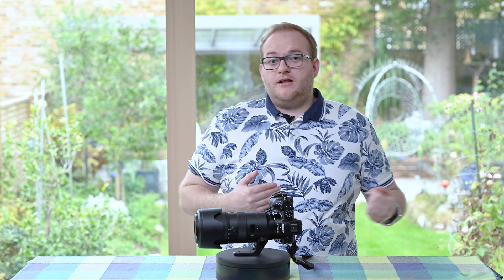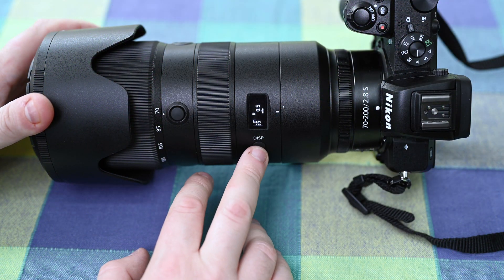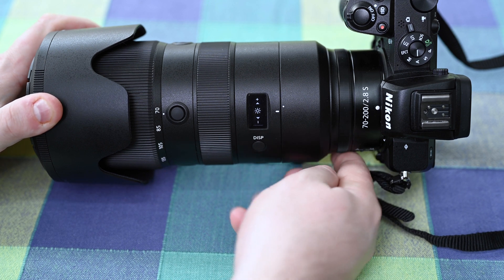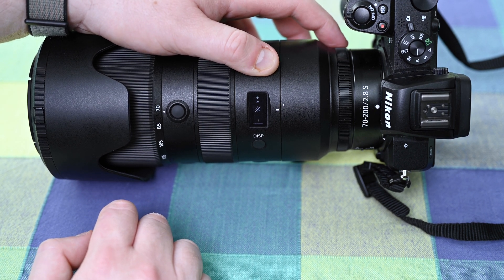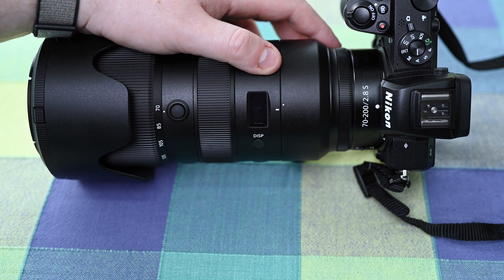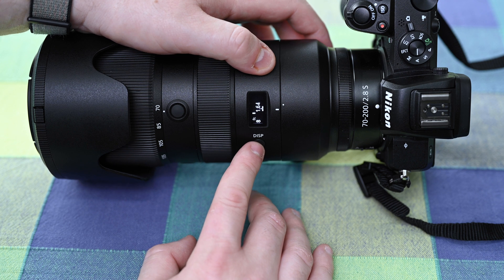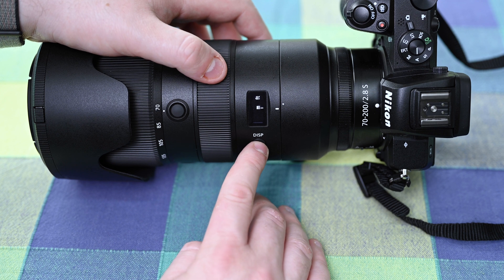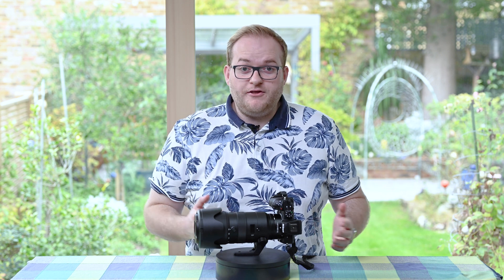How to set up Nikon Z lens OLED screen For: 14-24mm 2.8 S, 24-70mm 2.8 S, 70-200mm 2.8S, 50mm 1.2 S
This guide will help you to access and change the settings on Nikon Z mount lens OLED screens.

This includes the 14-24mm 2.8 S, 24-70mm 2.8S, 70-200mm 2.8S, 58mm 50mm 1.2 S, 58mm 0.95 NOCT.

It will show you how to change the brightness and m/ft focus distance selection.